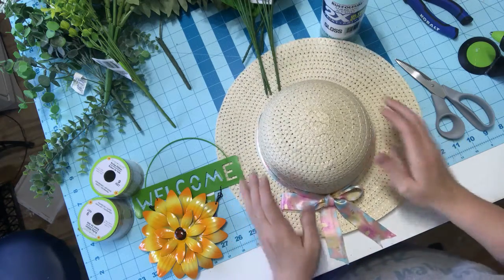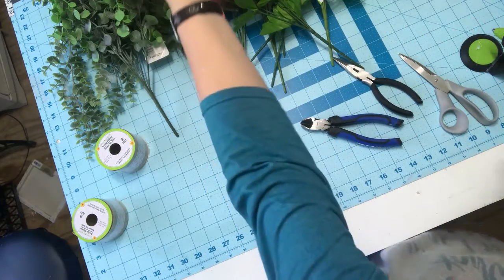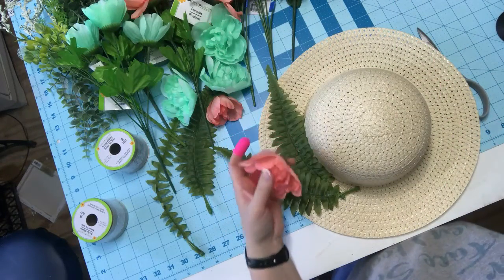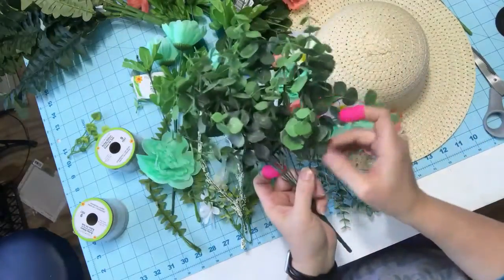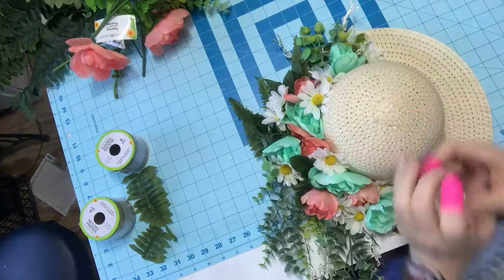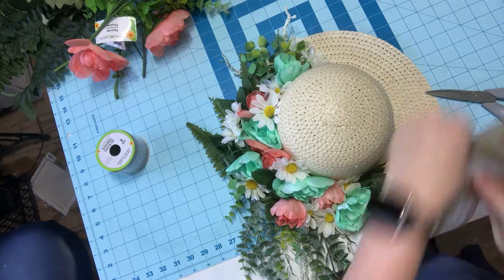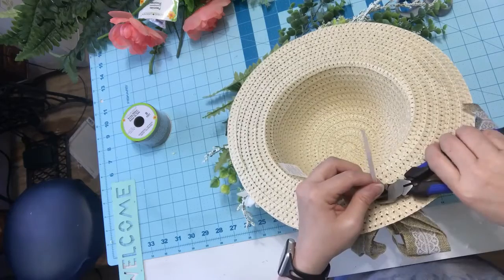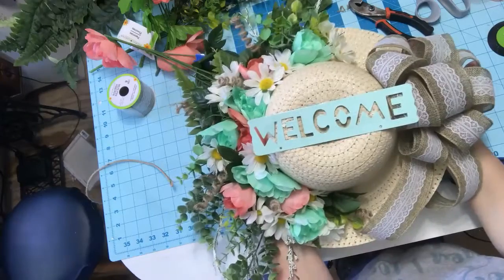Dollar Tree DIY ~Wreath from a Dollar Tree adult hat! The outcome is stunning!!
Surebonder mini cordless/corder high temp detail glue gun

~Surebonder Speciality Series mini Detail glue gun

~Surebonder mini fabric glue sticks

~Gorilla glue sticks mini

~Adtec full size detail glue gun
~Gorilla glue sticks full size

~Ladybug vac

~L Desk

~Miter shears

~Sandpaper 65Pcs, Sand Paper, Sandpaper Assortment 80-600Grit, Sandpaper for Wood 40/80/120/160 Grit Sanding Block Sponges, Holder for Sanding Wood,

~Micro zip sander

~E6000 Mini tubes

~TiteBond thick and quick

~Scotch Glue Sticks, 1.41 oz/stick - Pack of 4

~Mod Podge Matt

~Mod Podge dishwasher safe